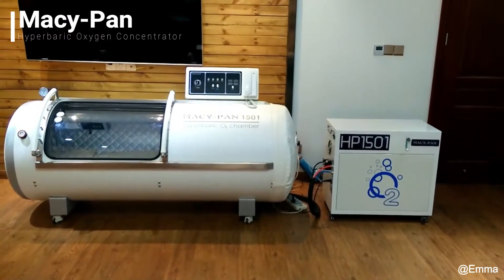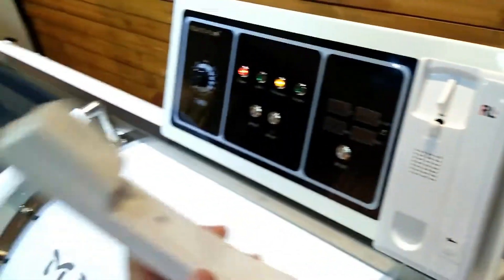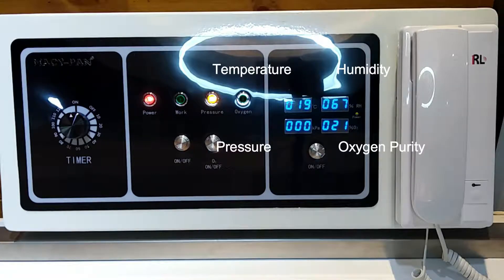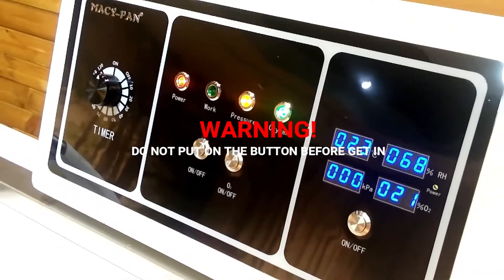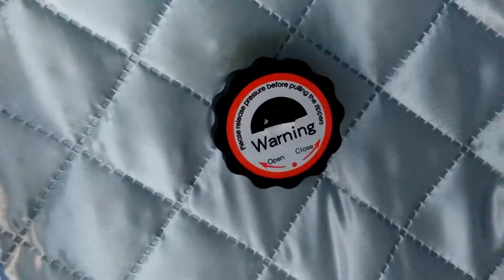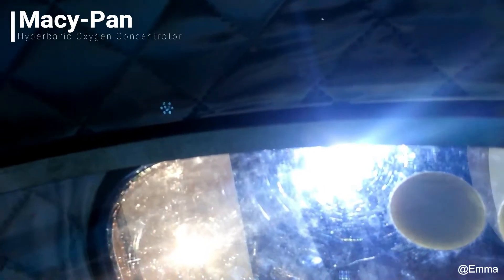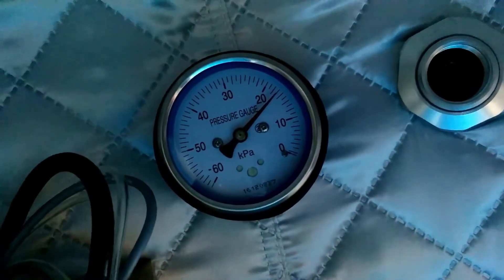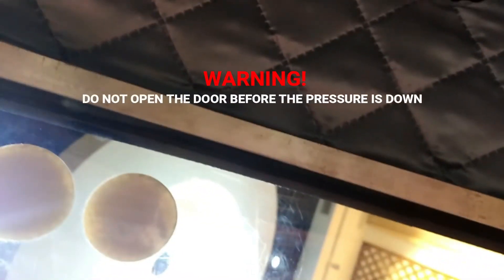Macy-Pan HP1501-75 Hyperbaric Oxygen Chamber Use Method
HP1501
Use Method
Macy-Pan Hyperbaric Oxygen Chamber